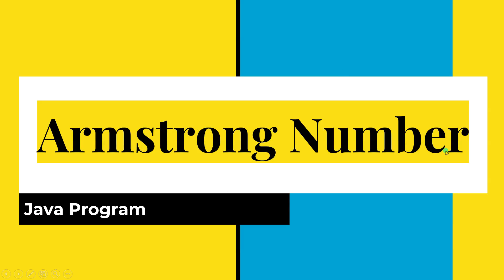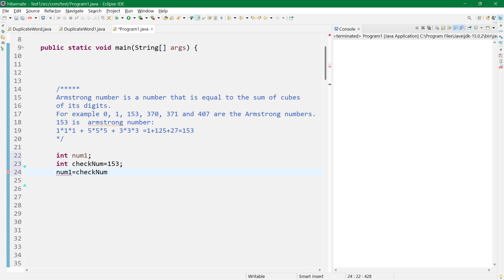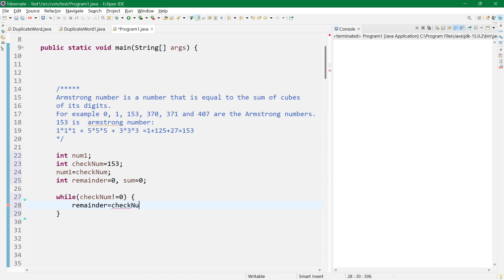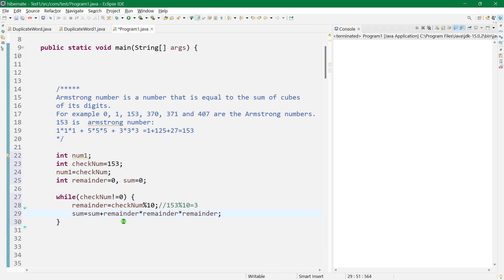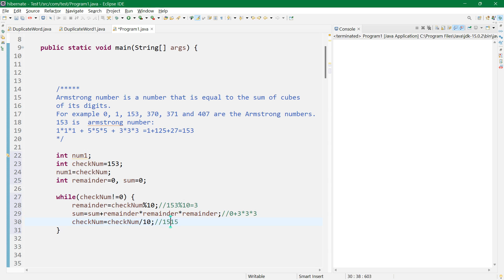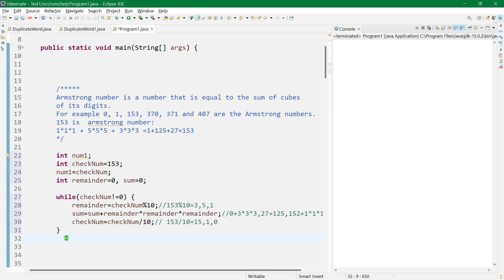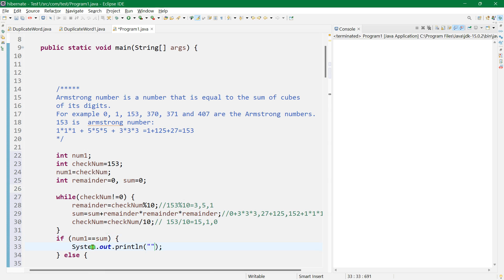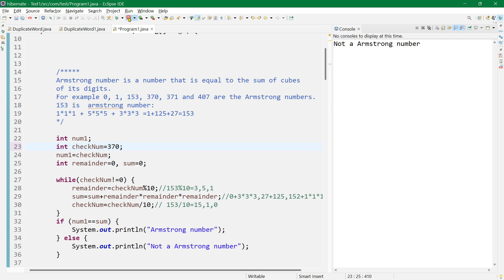Armstrong number || interview java programs